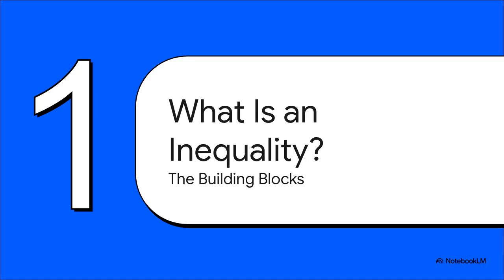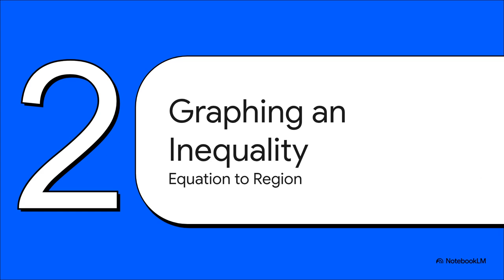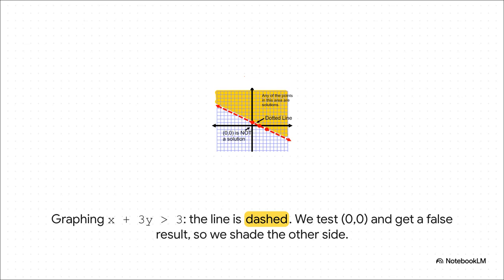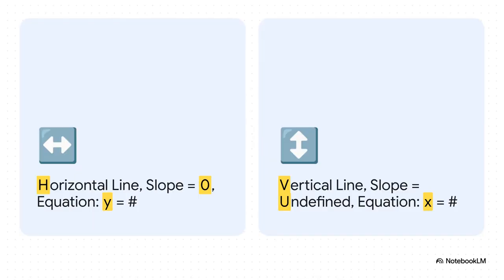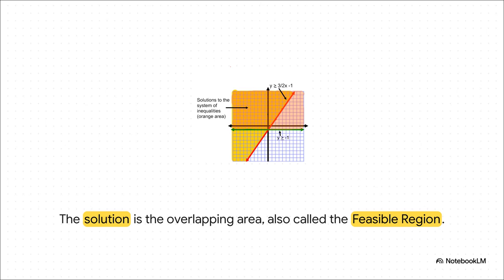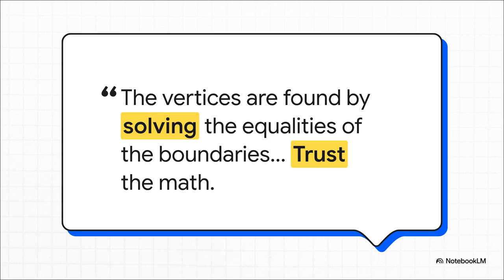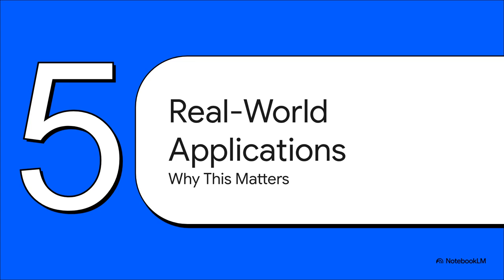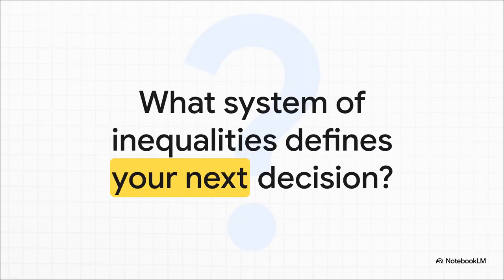What Does It Mean to Graph Systems of Inequalities | Step-by-Step Guide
Graphing systems of inequalities may sound complicated at first, but once you understand the logic behind it, everything starts to click. This video breaks it all down in a simple, visual, and engaging way. If you’ve ever asked yourself “What does it mean to graph systems of inequalities?”—you’re in the right place.

When we work with inequalities, we’re no longer looking for just one solution. Instead, we’re identifying entire regions on a coordinate plane where solutions exist. A system of inequalities combines two or more inequalities, and the solution is the overlapping shaded region that satisfies all conditions at once. In this tutorial, we’ll walk step by step through graphing linear inequalities, shading regions, and finding the intersection area that represents the solution set.

👉 Here’s what you’ll learn in this video:

The difference between a single inequality and a system of inequalities.

How to graph linear inequalities using boundary lines.

When to use dashed lines vs solid lines (strict vs non-strict inequalities).

How shading shows the set of all possible solutions.

How to combine two or more inequalities to find the feasible region.

Real-world applications: economics, business, optimization problems, and more.

By the end of this video, graphing systems of inequalities won’t feel abstract or confusing—it will make perfect sense. You’ll see how inequalities aren’t just math exercises, but powerful tools for modeling real-life situations. For example, businesses use them to find profit-maximizing regions, engineers use them to define safety limits, and scientists use them to describe constraints in experiments.